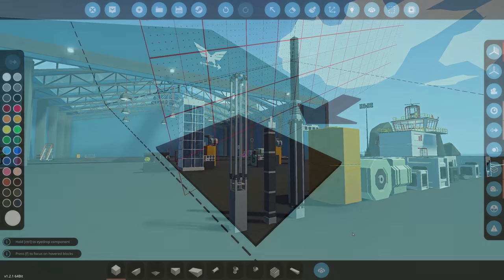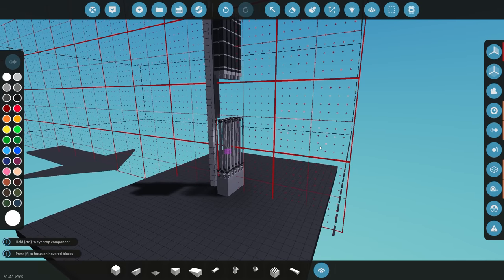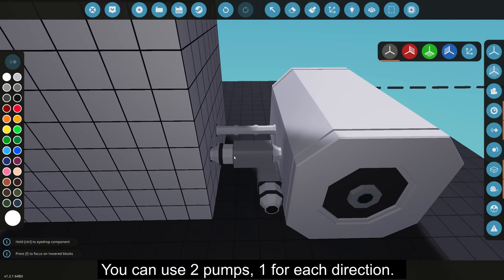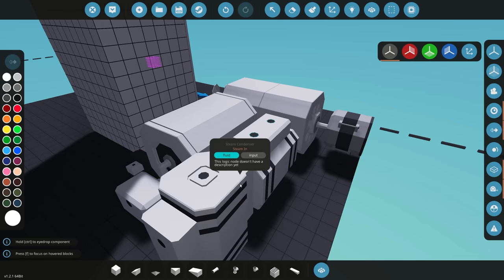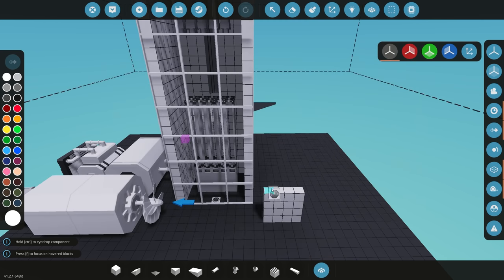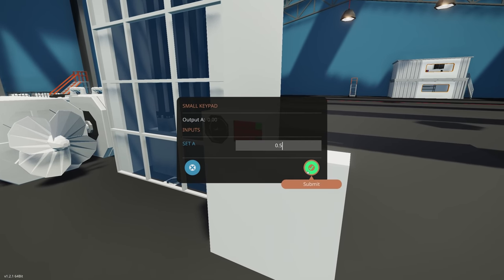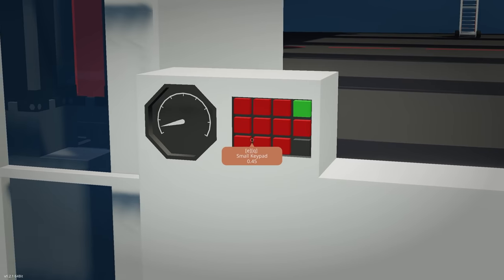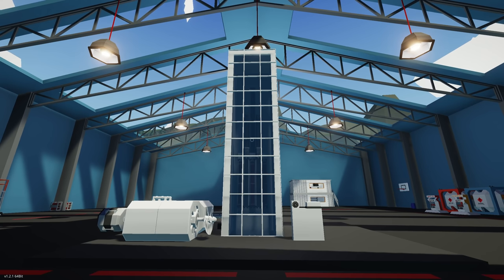Building a Nuclear Powered Engine!!!! - Stormworks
Join MrNJ in this video where he shows you how to build a Nuclear powered Steam Engine here in Stormworks!!!